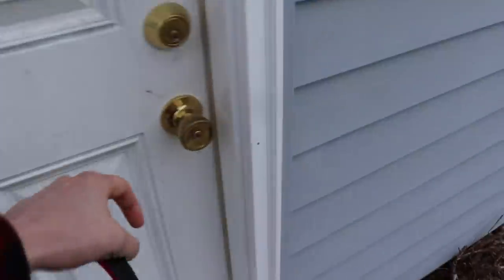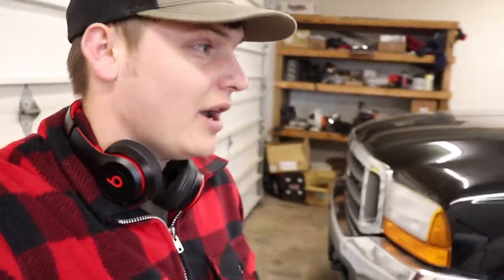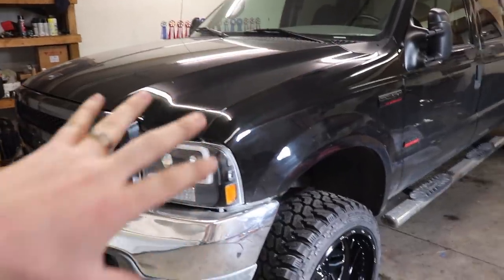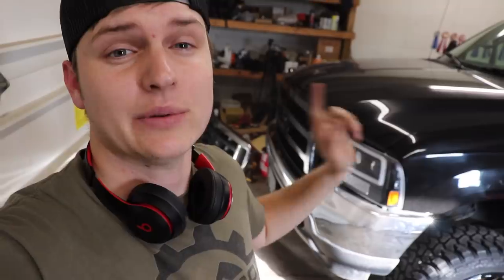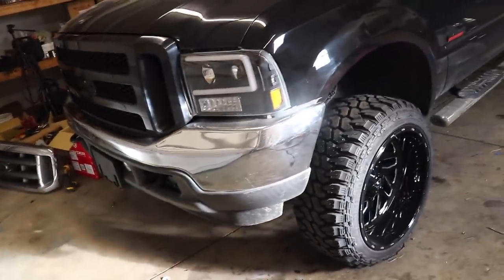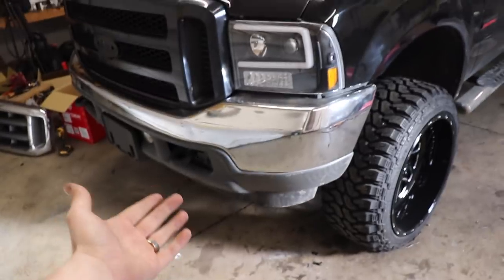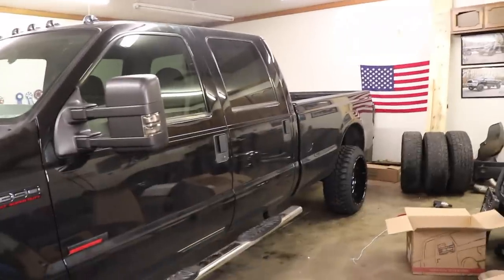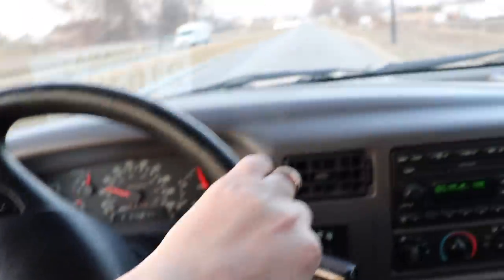This 7.3L PowerStroke Just Got A HUGE MAKEOVER!!!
Winner announcement will be next week!
If you weren't able to enter the giveaway that time around, It's ok!

Send stuff here:
U.S.A.
Compound Turbo Kit:
Mega Twin Intake:
4" MBRP Exhaust
2.5" Leveling Kit:
Mictuning 7.5" Light Bars
Valve Springs:
Valve springs Compressor:
HeadStuds:
Pushrods:
Rocker Pedestals:
120HP Injectors:
Boost Elbow:

Grill Insert
50 HP Injector upgrade
Gauges Pillar
Pusher Intake Systems
**2013 Super-Duty KingRanch build list!**
5" DPF Back Exhaust
Nitto 35X12.50 Tires